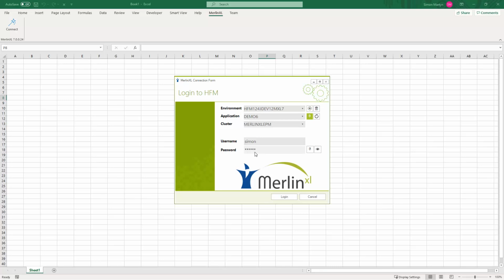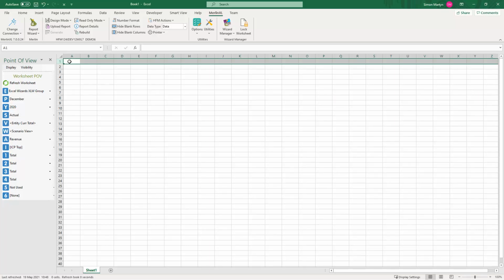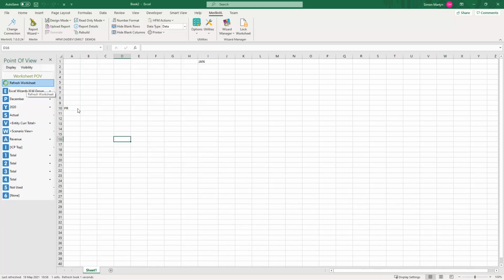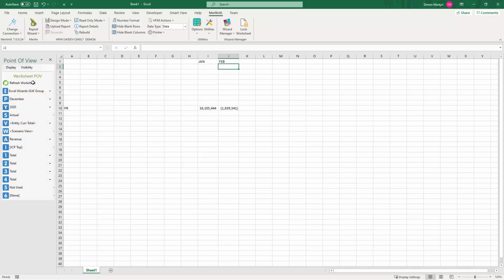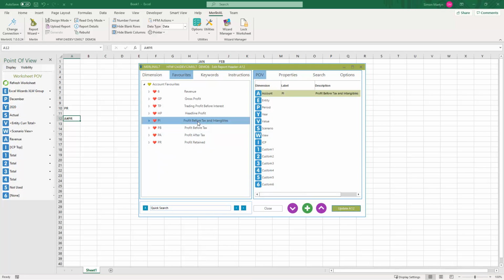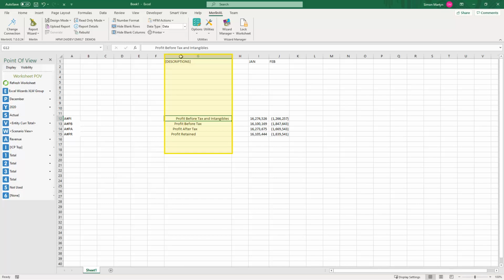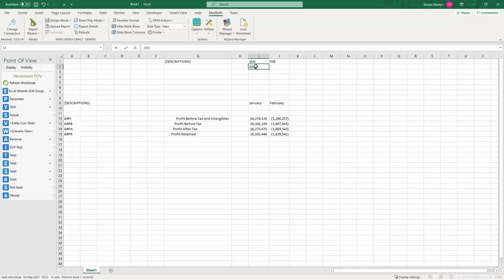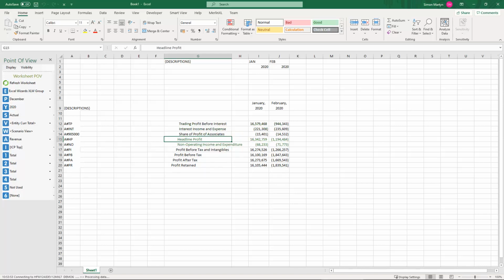Report Building: Starting with a blank worksheet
How to start the process of building a new MerlinXL report on a blank worksheet